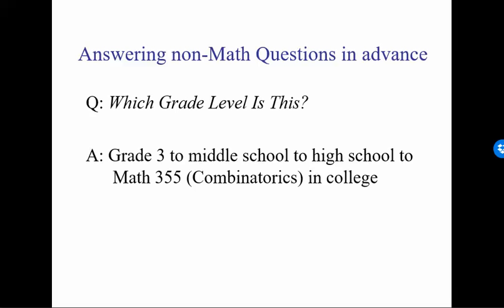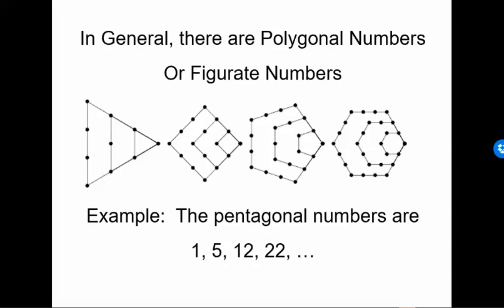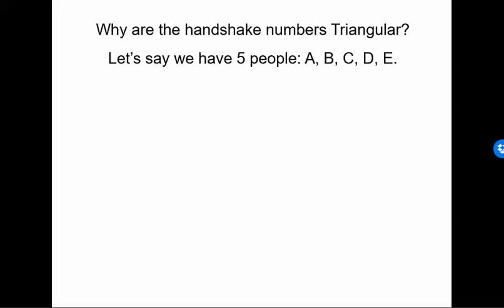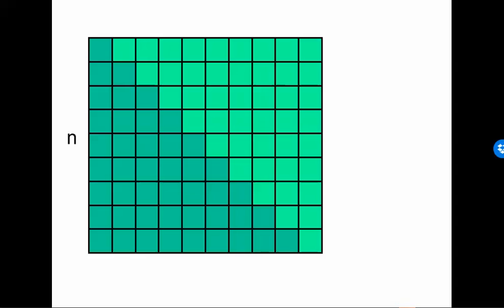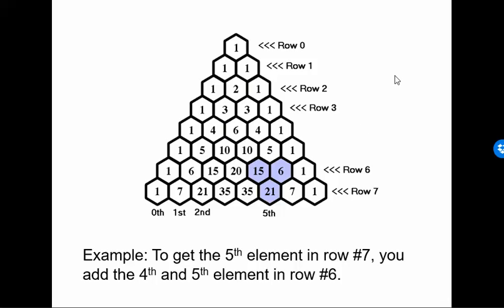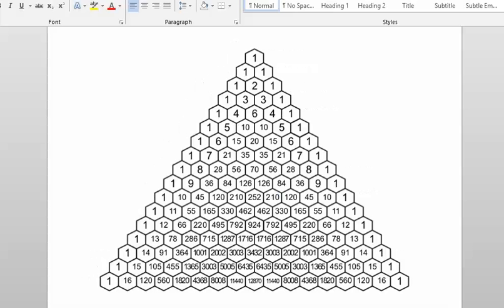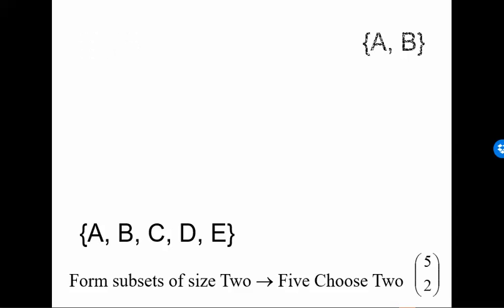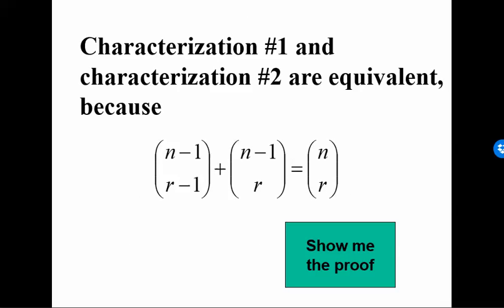Pascal's Triangle Introduction and the First Two Charactierizations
First video on Pascal's Triangle